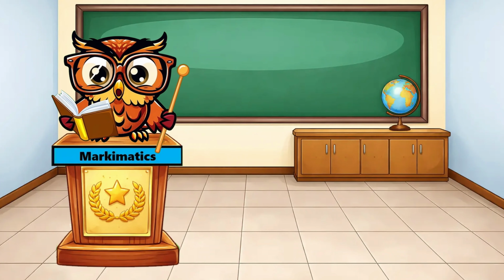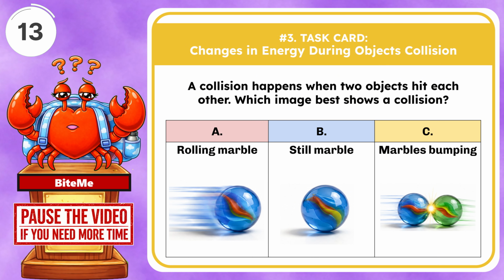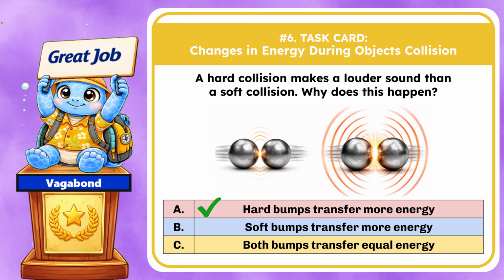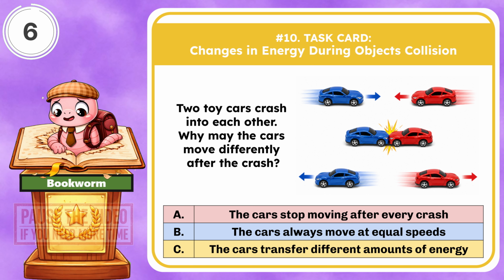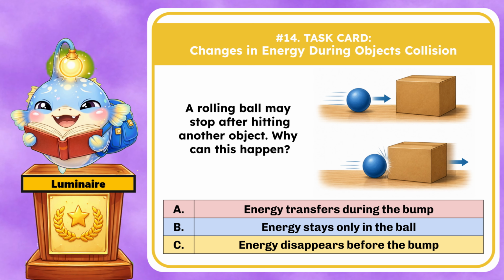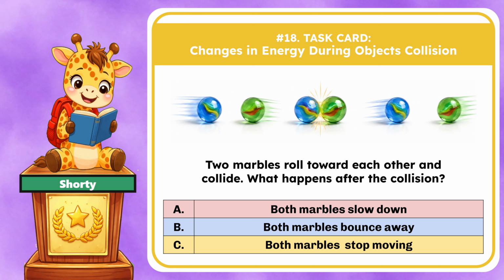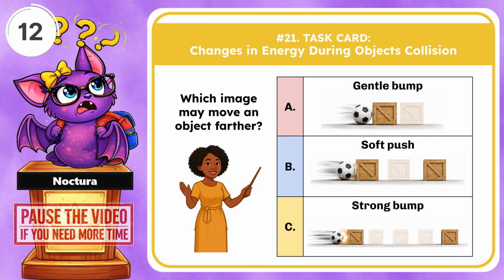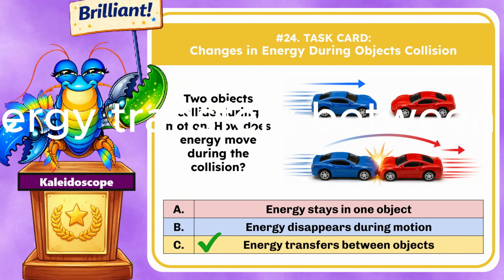NGSS 4th Grade - Physical Science: 4-PS3-3 Changes in Energy During Objects Collision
𝐓𝐡𝐢𝐬 𝐥𝐞𝐬𝐬𝐨𝐧 𝐢𝐬 𝐚𝐥𝐢𝐠𝐧𝐞𝐝 𝐰𝐢𝐭𝐡 NGSS:
Ask questions and predict outcomes about the changes in energy that occur when objects collide. [Clarification Statement: Emphasis is on the change in the energy due to the change in speed, not on the forces, as objects interact.] [Assessment Boundary: Assessment does not include quantitative measurements of energy.]